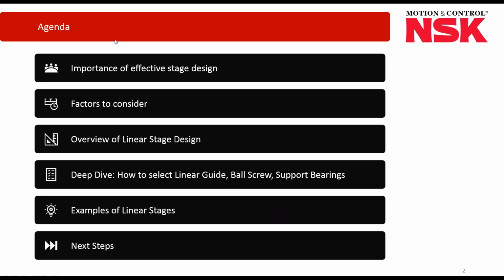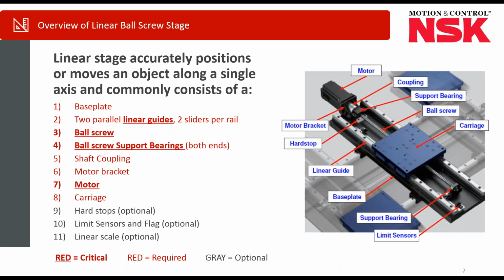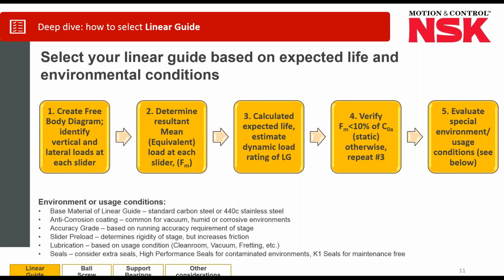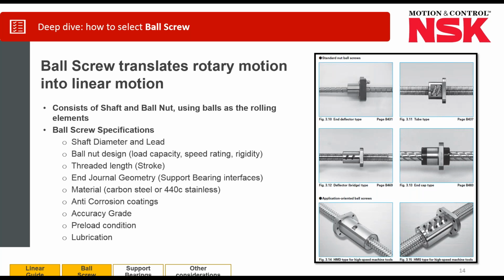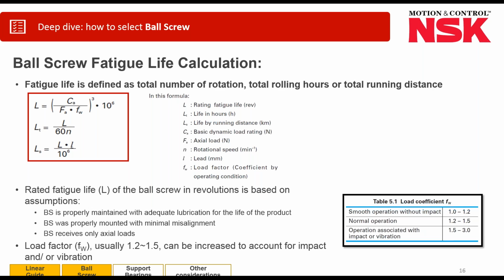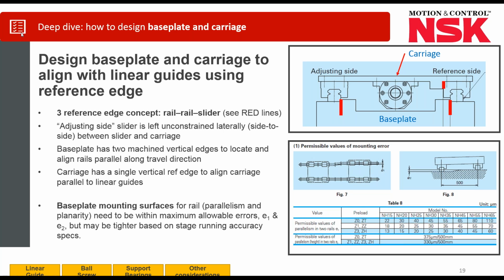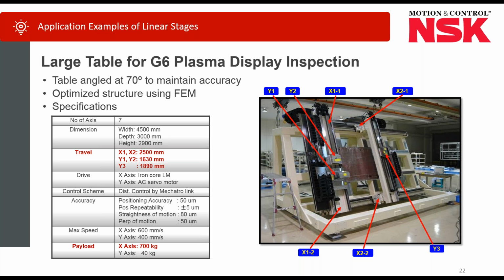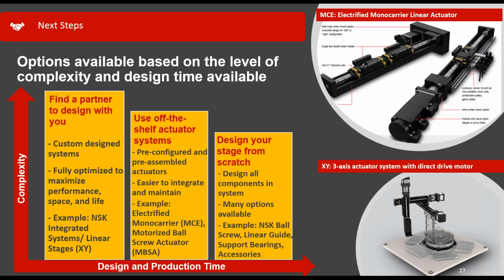Accelerate product development and increase machine uptime through effective stage design